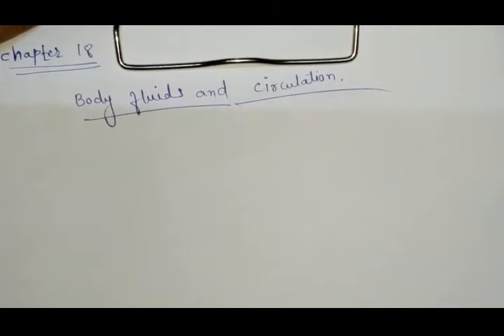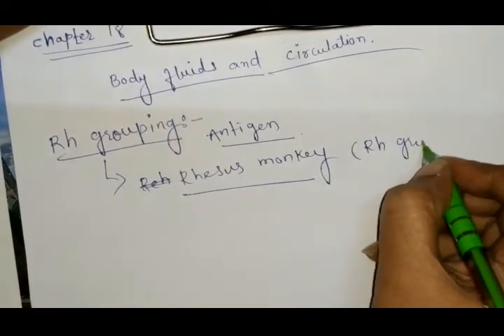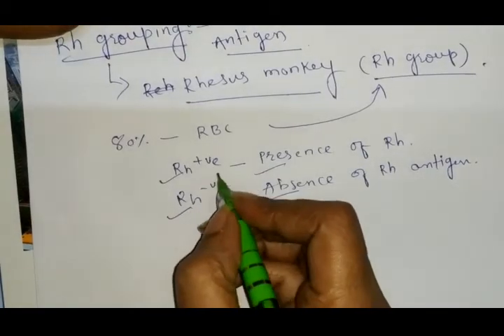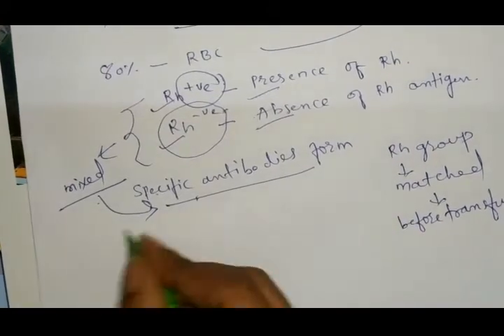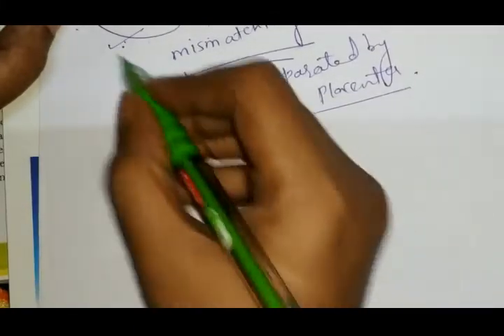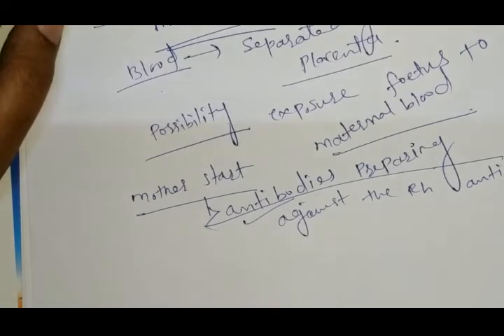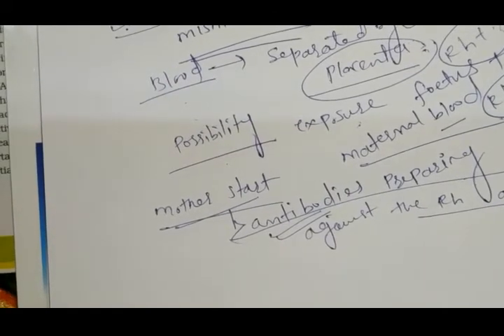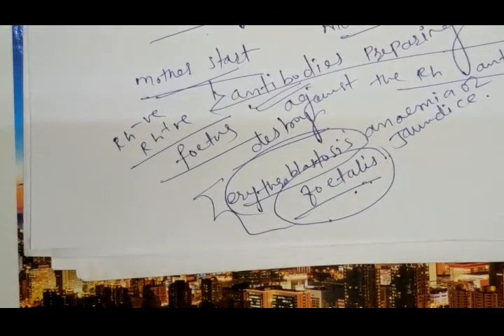Rh Grouping||Body Fluids and Circulation||(Part3) NCERT 11th Class Biology Syllabus